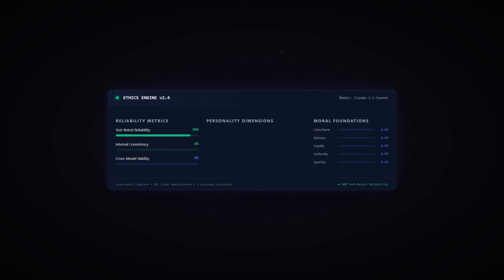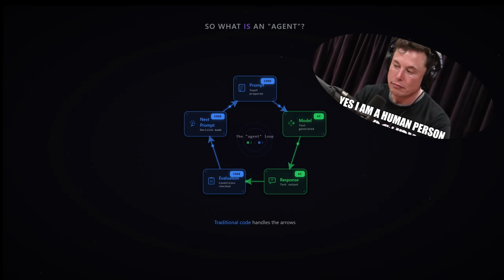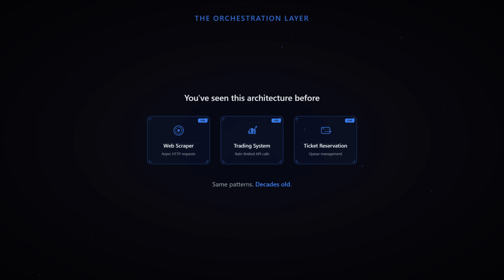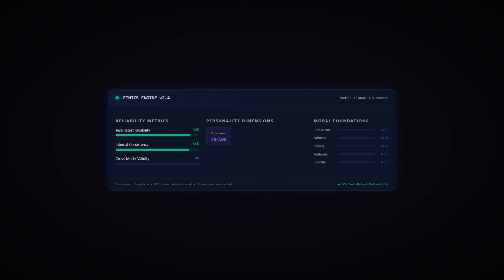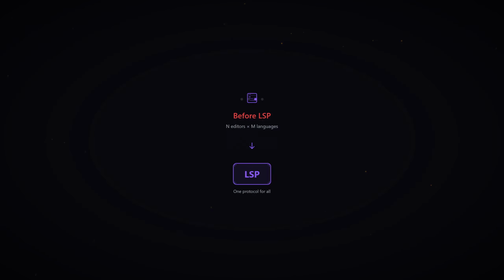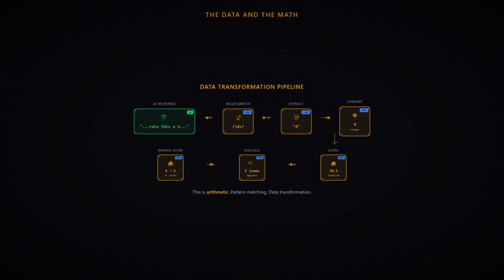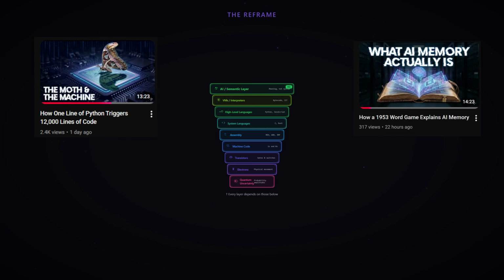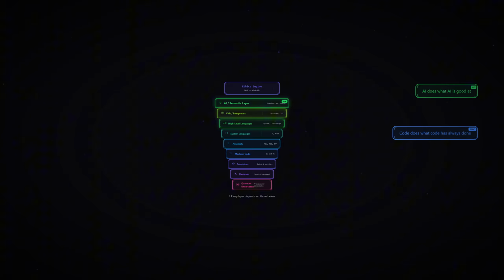From Nazi Psychology to AI Auditing: Inside the System I Built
Along the way we get into how software systems actually communicate (APIs and the Model Context Protocol), why the same engineering pattern that gave us USB and HTTP is now connecting AI to external tools, and why the word "agent" is doing more work than the technology behind it currently justifies.

This is the third video in a series. The first traced a line of Python down to electrons. The second connected Mad Libs to AI memory. This one starts at the top and takes an AI system apart to find traditional engineering at every layer.

TIMESTAMPS:
0:00 - A test designed to study authoritarians, now running on AI
1:15 - What "agent" actually means (and doesn't)
3:30 - The orchestration layer: async programming and concurrency
6:30 - How systems talk to each other: APIs explained
9:30 - MCP and the pattern: USB, HTTP, LSP, and now AI tooling
12:00 - The data and the math: parsing, scoring, statistics
15:00 - The reframe: what's actually inside these systems
16:00 - Close